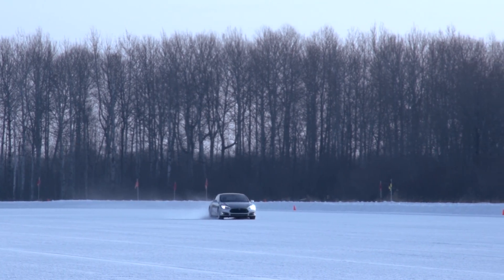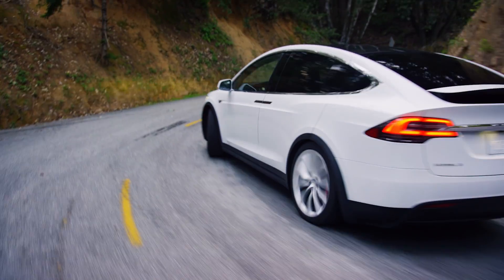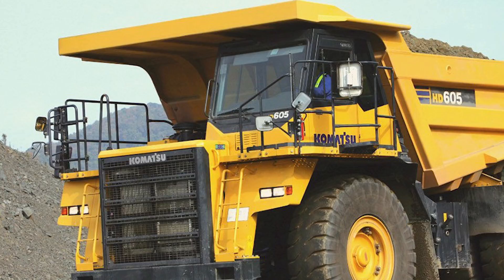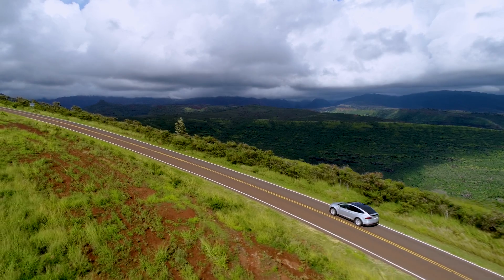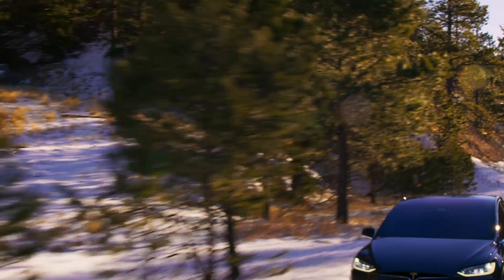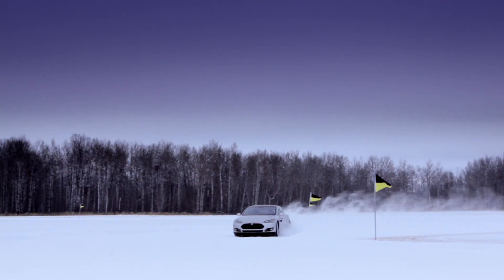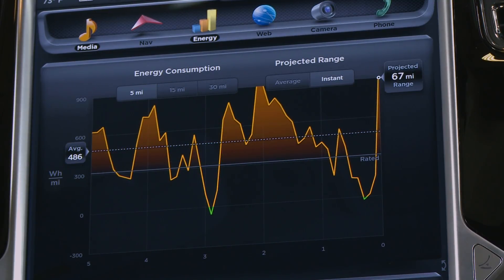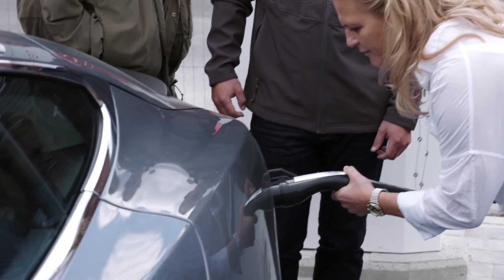How Weather Affects Your Tesla Battery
If you already own an EV, you know that your rated range, that is how far you can travel on a single charge, never is as advertised. // Buying a Model S or X?

Today I have a special episode for you. I’m here in Brooklyn with the TezLab team, and we’ve been digging into what effects your battery range and what you can do to improve it.

Efficiency for a Tesla, or rather any car really, relates to the distance you expect to get from your fuel compared to what you get. So if your Tesla is telling you you’ll get 200mi on a charge and you only get 180 miles, that’s 90% efficiency.

Conversely, if you got 210 miles on a 200 mile rated charge, that would be 105% efficiency.

So in this way, your car can be wildly inefficient or quickly get over 100% depending on some key variables.

EVs and ICE cars are similarly affected by things like hills however that’s where the similarities end. Most EVs, like Tesla’s, have regenerative braking which slows the vehicle down and recharges the battery at the same time.

This is extremely helpful when you’re headed down mountains where your car can regenerate loads of power.

The way Tezlab measures this is by looking at the distance traveled by the range difference reported from the Tesla API. This can get a bit tricky, so I’ll spare you the details and suggest you check out the app where you can see the efficiency for every trip you take as well as other factors like Phantom Drain.

// When is efficiency the worst?

When looking at the data from all the cars in the fleet, it became immediately apparent that the correlation between temperature and efficiency was strong. This means that if you’re in a colder climate, you will likely get less range out of your car then in the warmer climates.

For those of you living in these areas already, this is a no-brainer. It wasn’t until this we analyzed this data however that we realized it also affects warmer climates.

In fact, over 80 degrees F seems to have a negative impact on the driving efficiency as well. Now, both of these may seem obvious that you’re using our heating and cooling, but there’s more going on than just the interior of the car that could be affecting your driving efficiency.

// Insight #1 - Avoid parking in a windy area

Wind seems to have an impact on the phantom drain as well. This is again due to temperature, but even over a short period a cold, windy area can zap the energy from your Tesla.

// Insight #2 - Below 50 degrees efficiency falls off a cliff

Once the temp drops below 50 degrees, F is when you need to be conscious of your driving habits and charging. Data suggests that you’ll lose an additional between 10 and 20 percent with a median efficiency around 60% overall.

// Insight #3 - Expect Charging Delays

The last thing we’ve learned is about charging times. Again it has to do with temperature, and the data we have suggests that in colder temps you’re going to spend extra time charging.

If you’re using a level 3 charger like a Supercharger and are used to topping up in about 45 minutes, you may need more like an hour and a half. The data we have for this vary greatly, so it’s hard to say exactly what to expect, but the trend is clear, as the temp drops the charging times go up.

As time goes on, we’re going to continue to monitor this and develop more insights to help you get the most out of your Tesla.

I’m curious what you think? Do you live in a colder climate and have witnessed this?